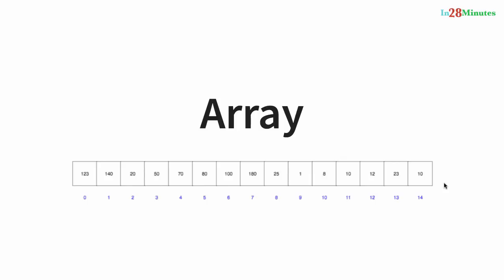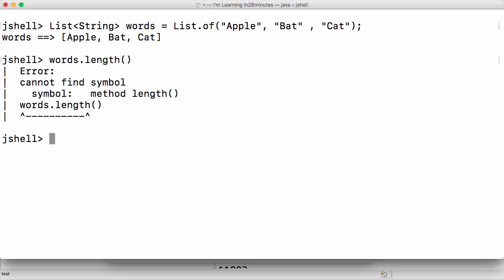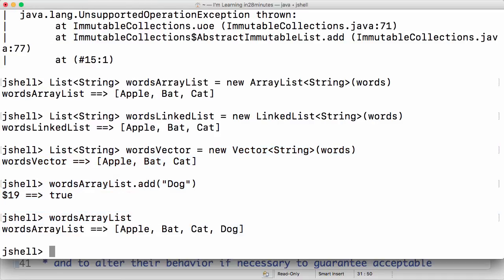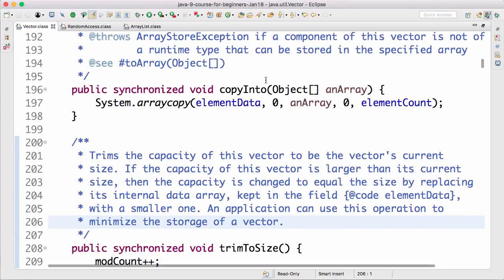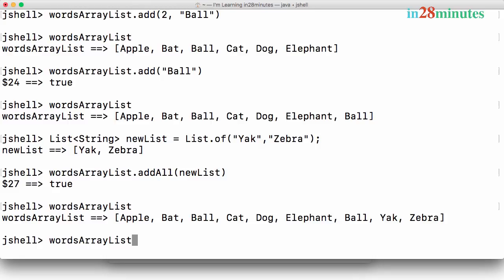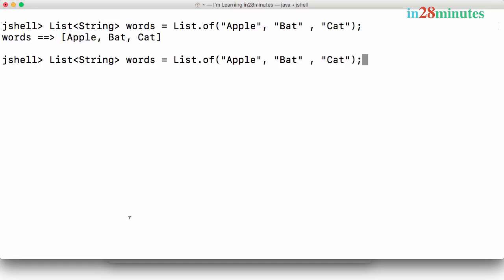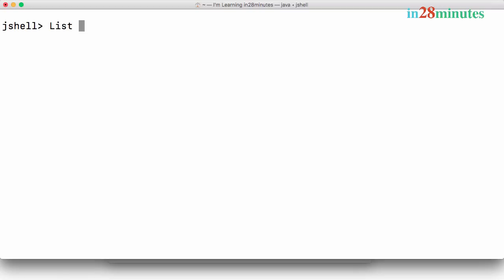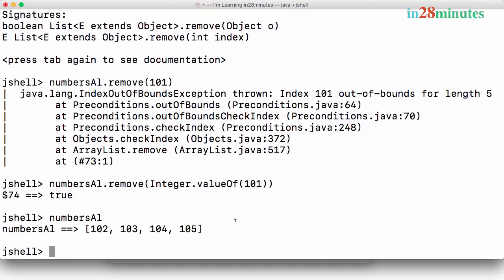Java Collections Tutorial 1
Our Top 10 Courses
30+ Courses. 500,000+ Learners. Amazing Reviews.

TO_REPLACE_STEP_BY_STEP_DETAILS